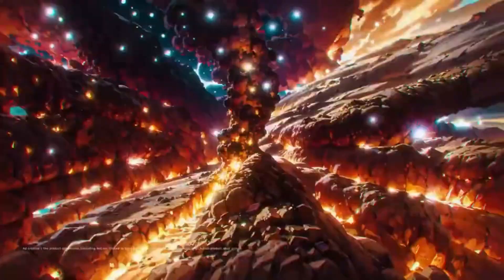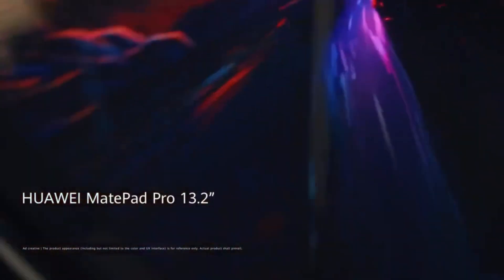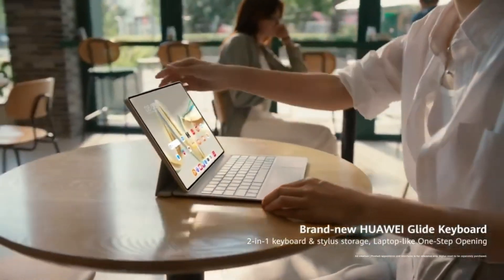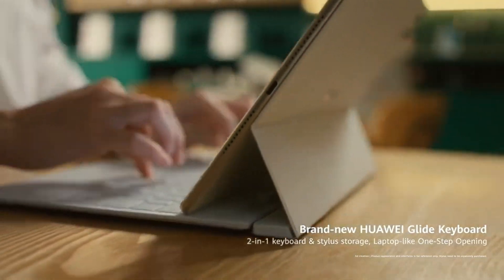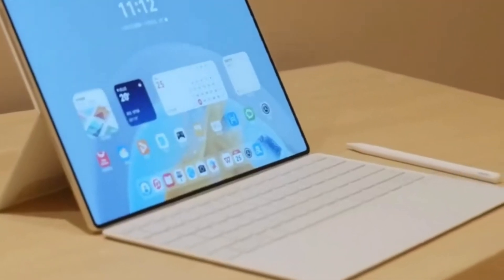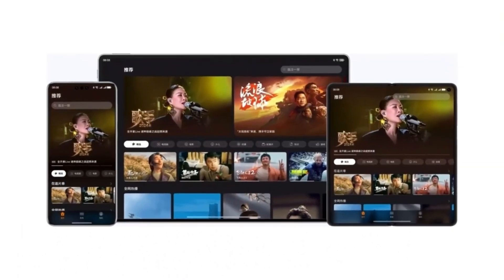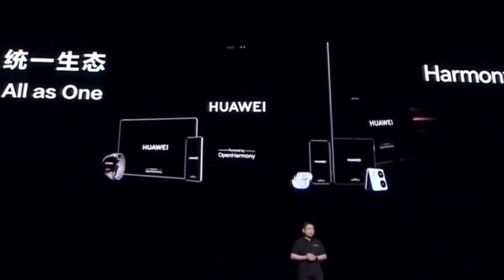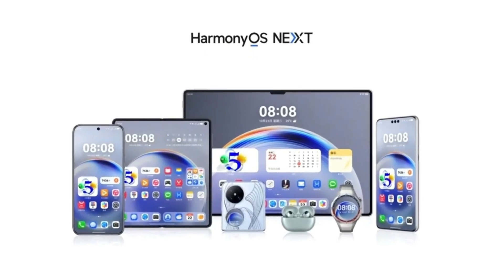Huawei HarmonyOS NEXT - NEW UPDATE!!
"Experience the future of Huawei with the HarmonyOS next beta program, now open for MatePad Pro 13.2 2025 users! Discover cutting-edge features and help shape the final release of this game-changing software.